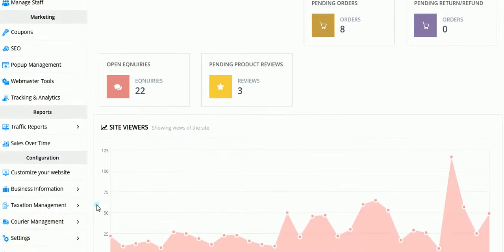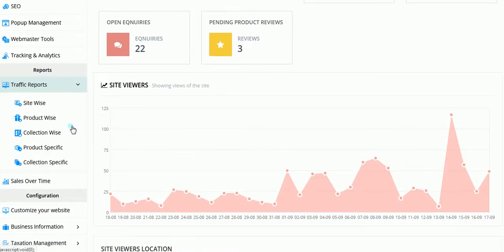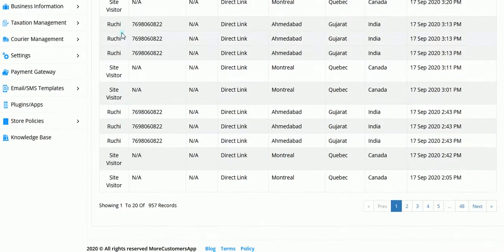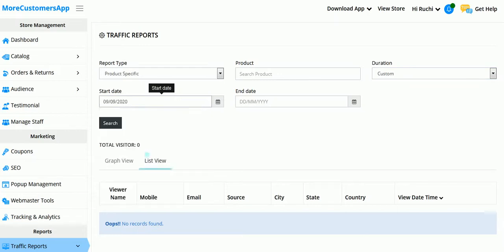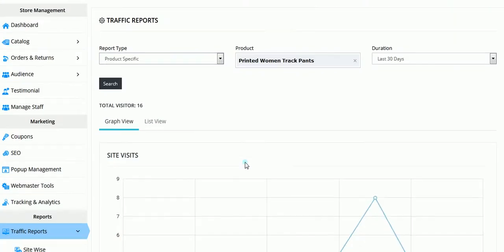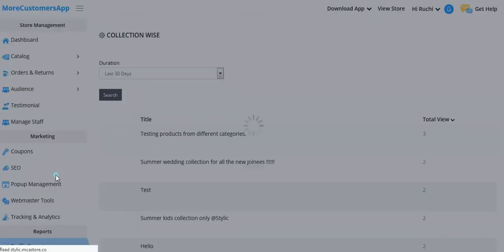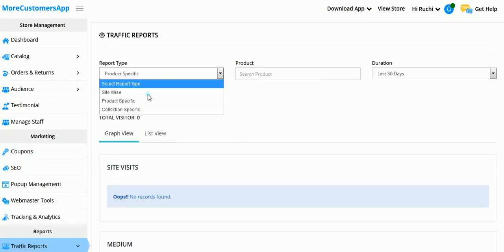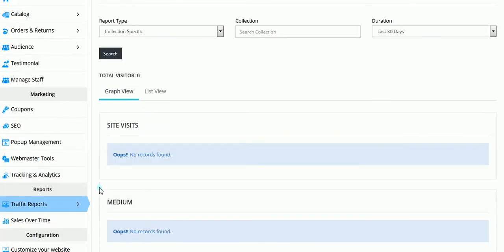How to view Date-wise Website Traffic reports of MoreCustomersApp Online Store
Free Learning Video To Set Up your MoreCustomersApp Store.